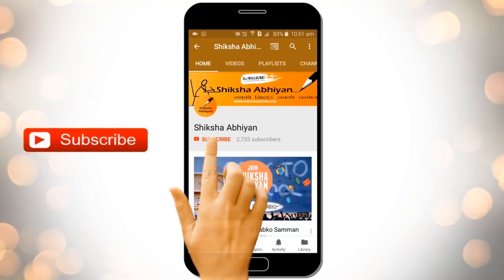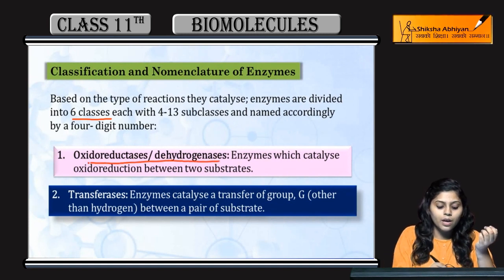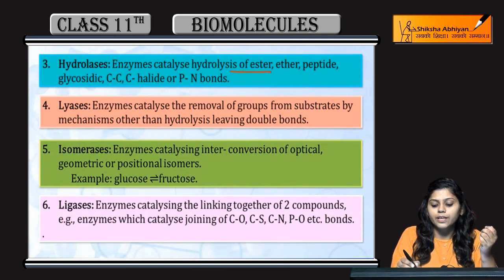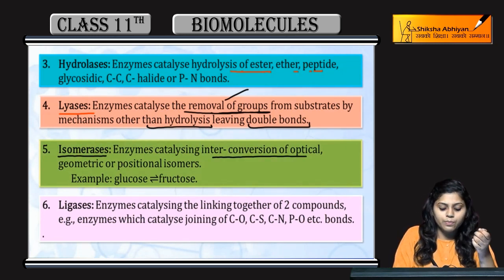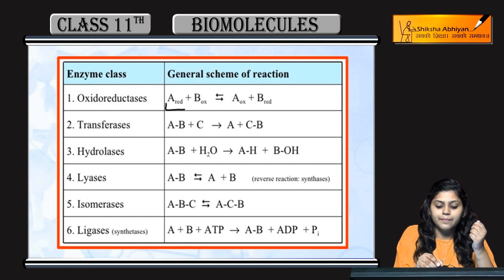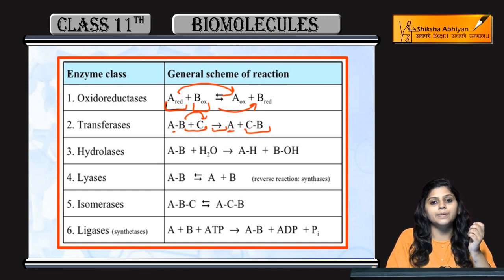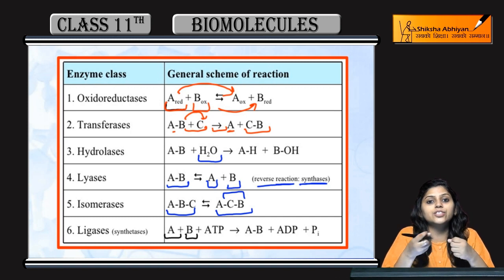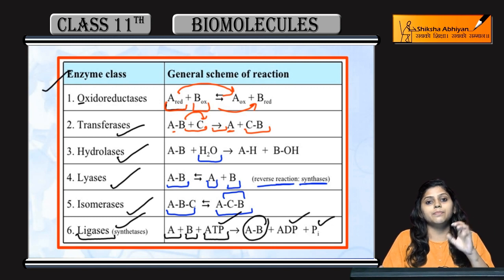Classification of Enzymes | Biomolecules | CBSE Class 11 Biology